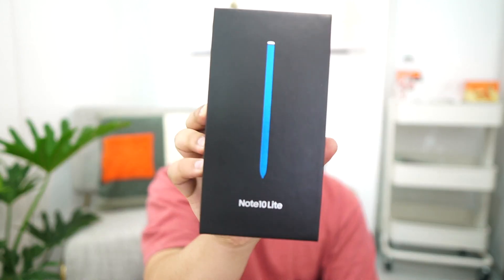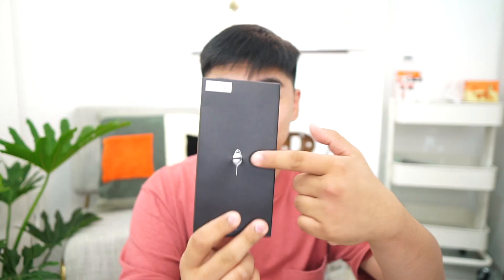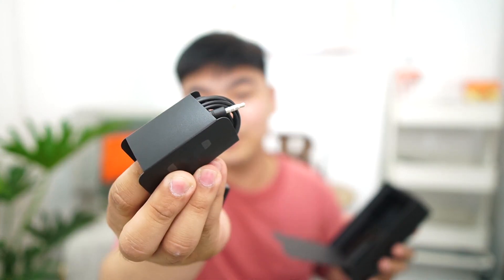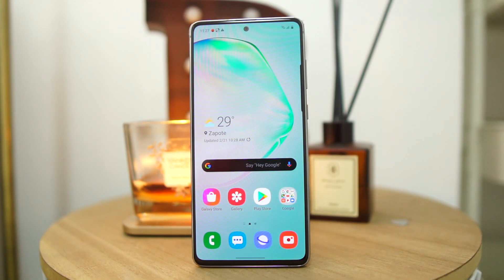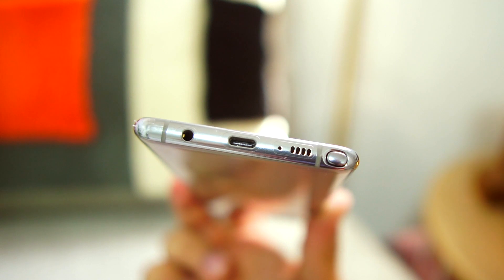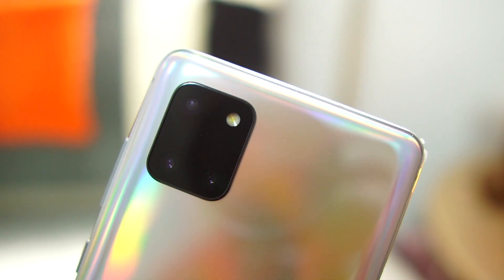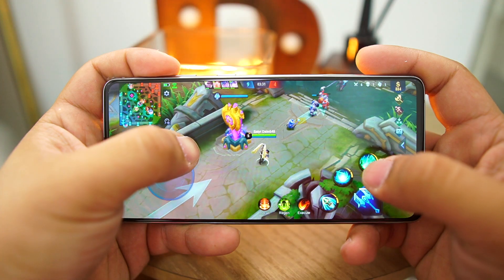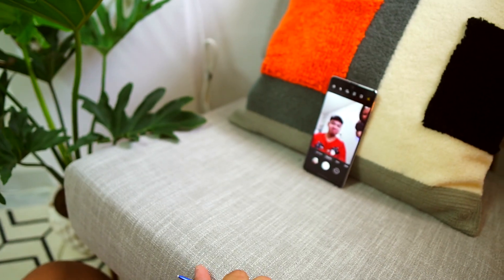SAMSUNG GALAXY NOTE10 LITE UNBOXING & FIRST IMPRESSIONS